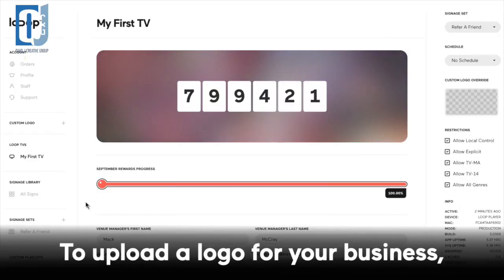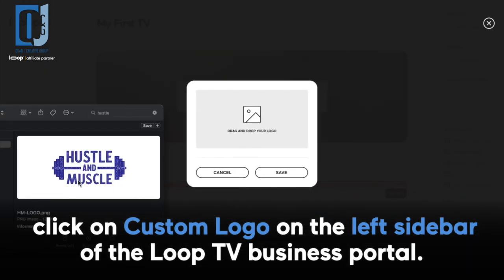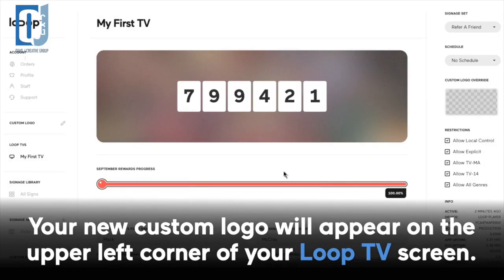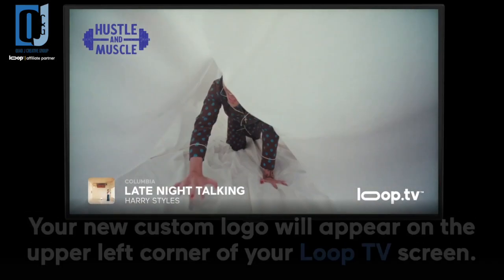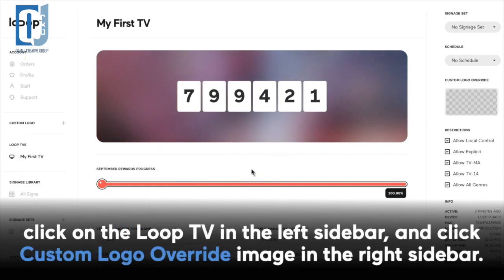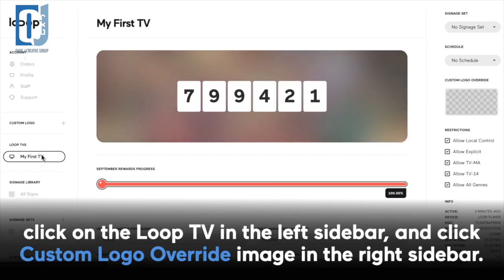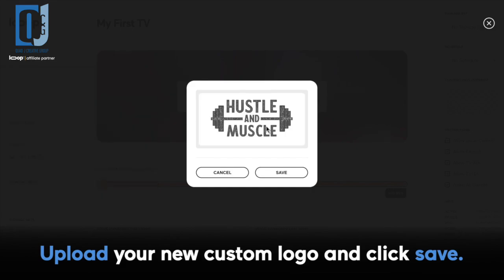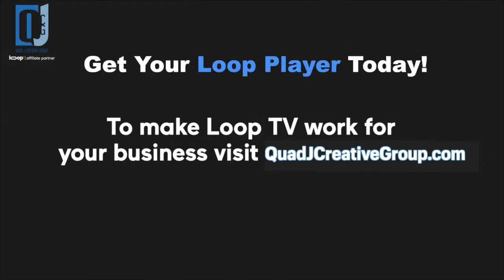QJCG Upload Your Custom Logo to Your Loop Player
Sign in to your Business Portal.

In the left-hand menu, click the small (+) sign next to the “Custom Logo” option. Drag and drop your .png or .jpeg logo image into the pop-up and click, “Save”. If you already have a logo uploaded, the (+) sign will show as a pencil icon (edit).

Note that this will add your logo to the upper-left-hand corner of ALL your players/screens in your account.

If you wish to have a unique logo for any of your additional players/screens, you will need to upload the desired logo to the checkered “Custom Logo Override” box on the right-hand side of the screen when you are viewing a specific player in your business portal.

Click on the checkered box and proceed to upload your .png or .jpeg logo file.